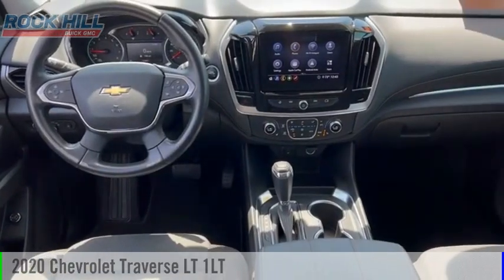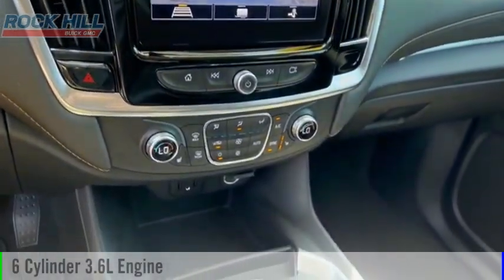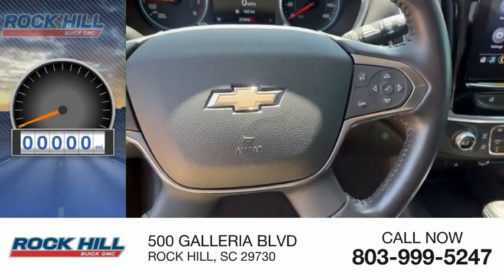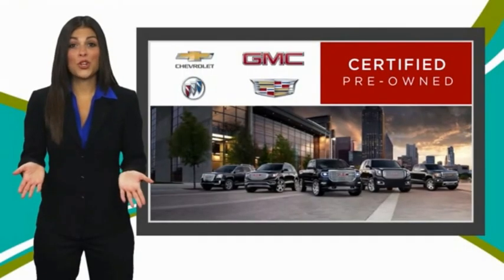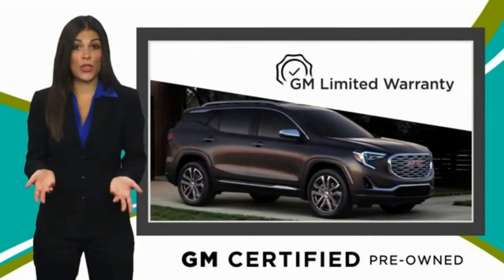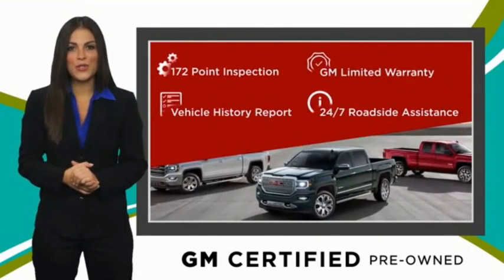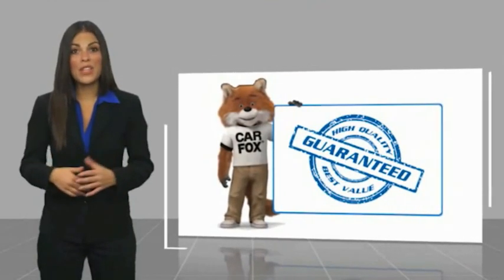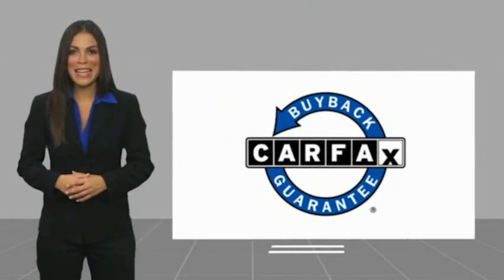2020 Chevrolet Traverse C0012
2020 Chevrolet Traverse LT 1LT

Certified. 2020 Chevrolet Traverse LT FWD 3.6L V6 SIDI VVT 4.2 Multi-Color Enhanced Driver Instrument Display, 6 Speakers, 7-Passenger Seating, Apple CarPlay/Android Auto, Automatic temperature control, Convenience & Driver Confidence Package, Front Bucket Seats, Front dual zone A/C, Front License Plate Bracket Mounting Package, Fully automatic headlights, Heated Driver & Front Passenger Seats, Heavy-Duty Cooling System, High-Intensity Discharge Headlights, Hitch Guidance w/Hitch View, Lane Change Alert w/Side Blind Zone Alert, Leather steering wheel, Power driver seat, Preferred Equipment Group 1LT, Radio: Chevrolet Infotainment 3 Plus System, Rear Cross Traffic Alert, Rear Park Assist w/Audible Warning, Rear Power Liftgate, Remote Start, Roof Rails, SiriusXM w/360L, Trailering Assist Guidelines, Trailering Equipment, Universal Home Remote, Wheels: 18 Bright Silver Painted Aluminum.   Chevrolet Certified Pre-Owned Details:    * Transferable Warranty   * 172 Point Inspection   * Roadside Assistance   * 24 months/24,000 miles (whichever comes first) CPO Scheduled Maintenance Plan and 3 days/150 miles (whichever comes first) Vehicle Exchange Program. SiriusXM 3-month trial subscription.   * Powertrain Limited Warranty: 72 Month/100,000 Mile (whichever comes first) from original in-service date   * Limited Warranty: 12 Month/12,000 Mile (whichever comes first) from certified purchase date   * Vehicle History   * Warranty Deductible: $0